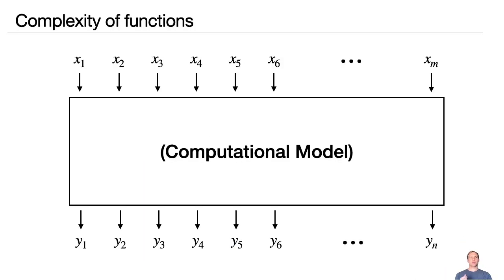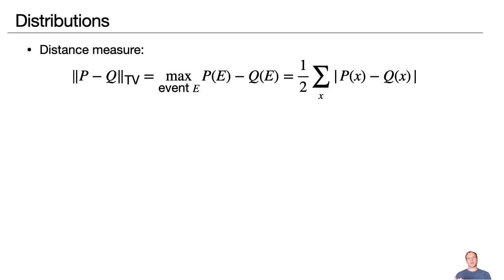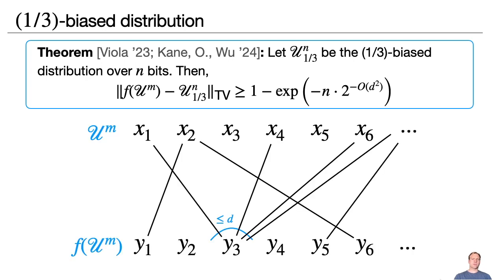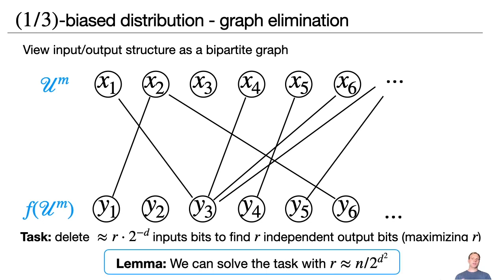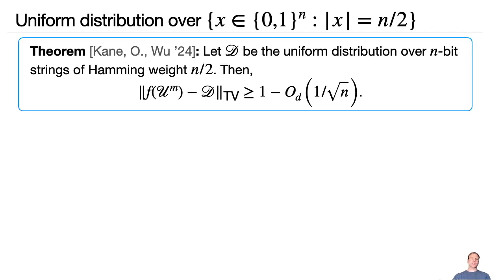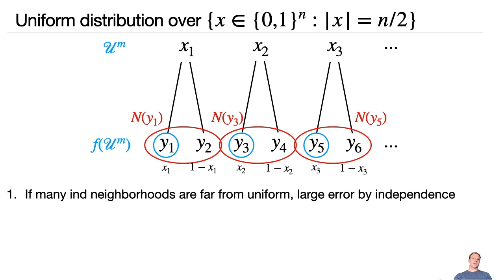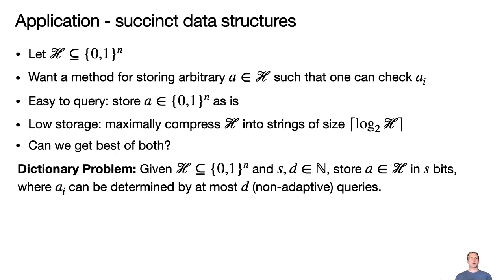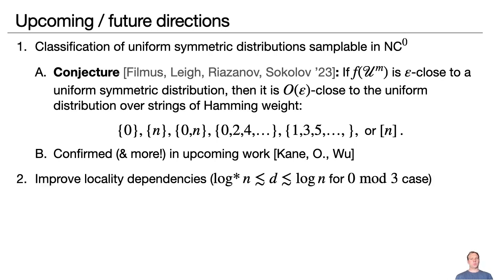STOC24 7 C 3 Locality Bounds for Sampling Hamming Slices